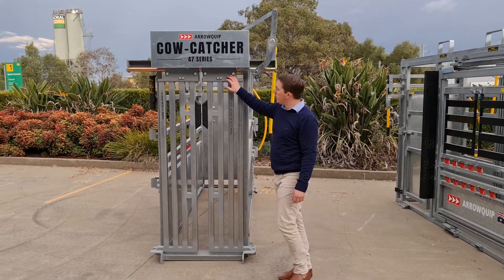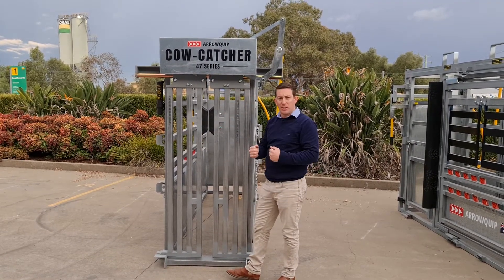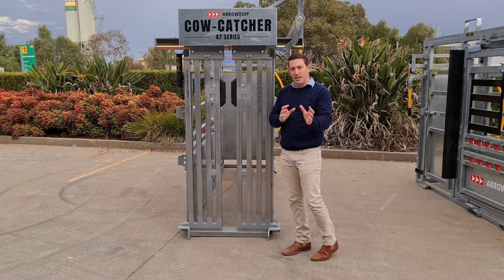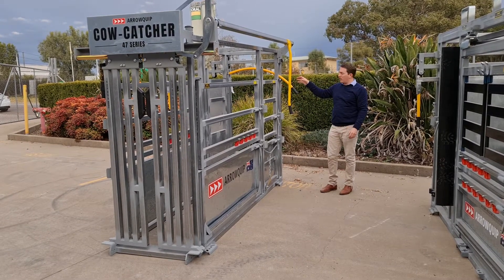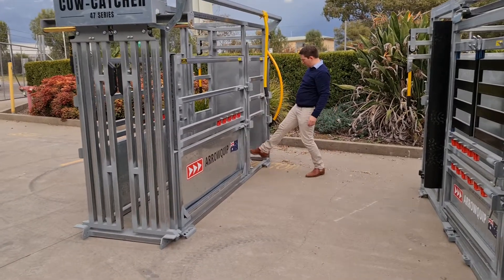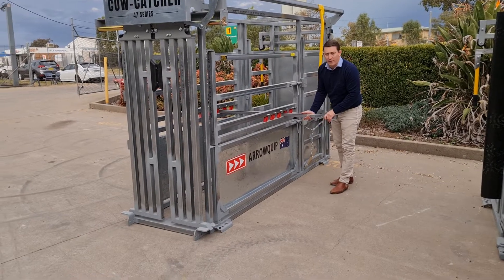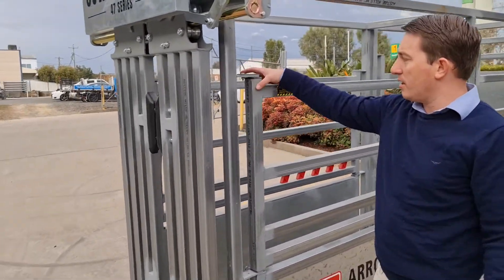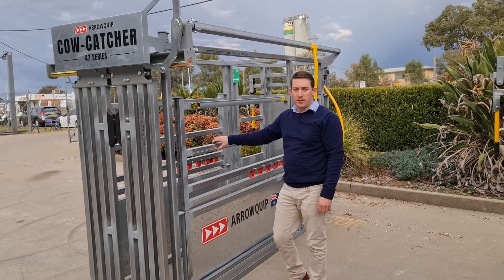Cow Catcher 4700 Vet Crush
A full run through of the Cow Catcher 4700 Series vet crush. The Cow Catcher is an innovative design which makes cattle handling easier and safer for you and your livestock